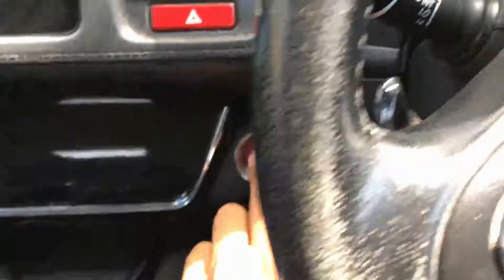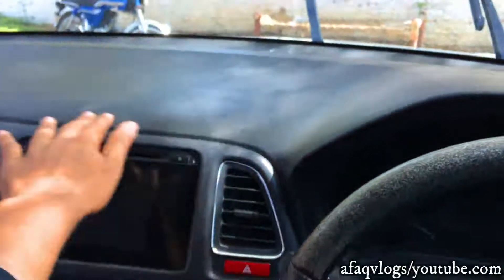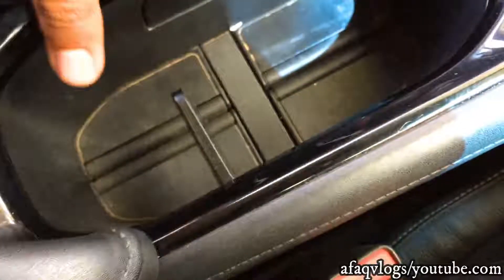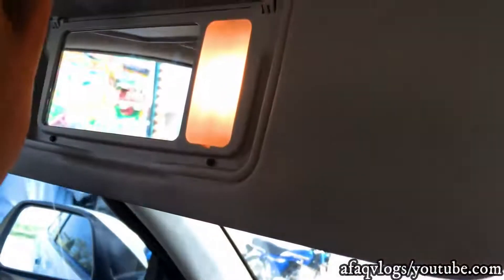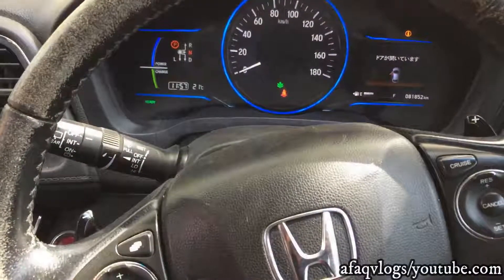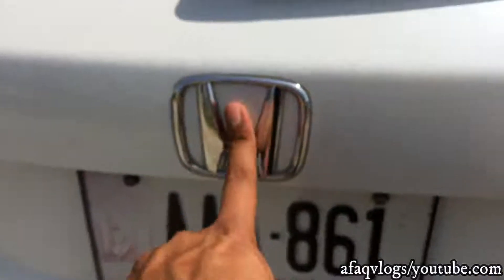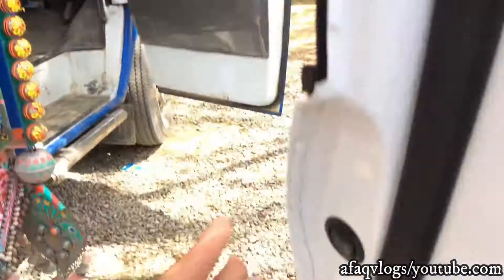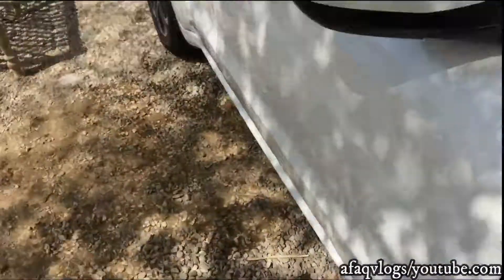Honda Vezel Z Hybrid | Owner's Review: Price, Specs & Features Complete Review/ Pakistan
Please provide us with your valuable feedback.